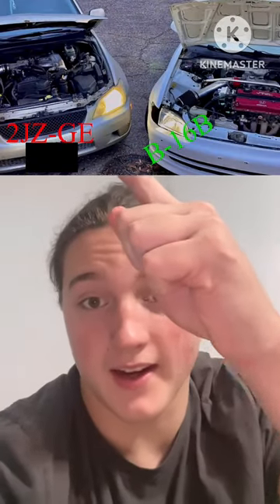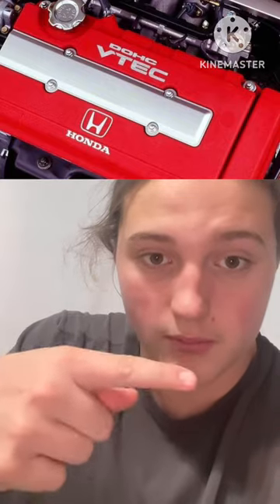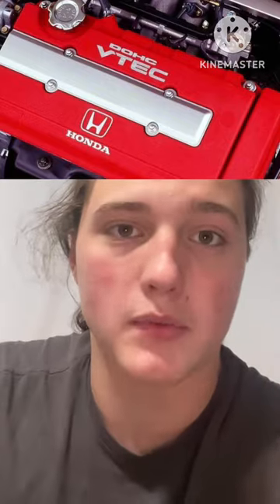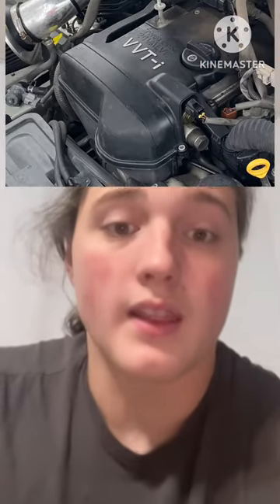VTEC Vs VVTI-i